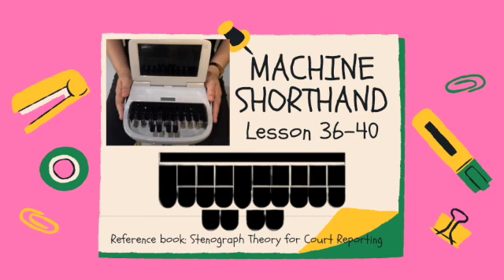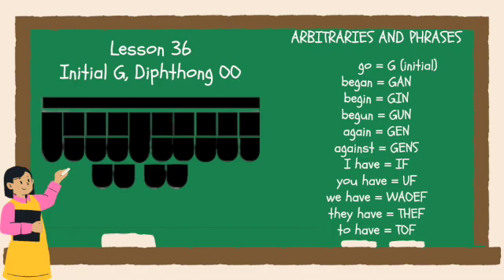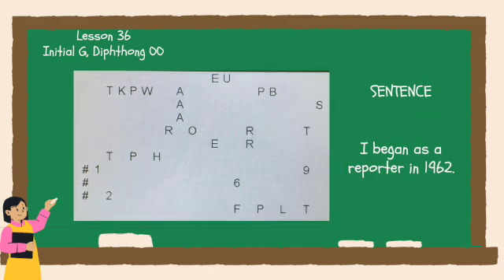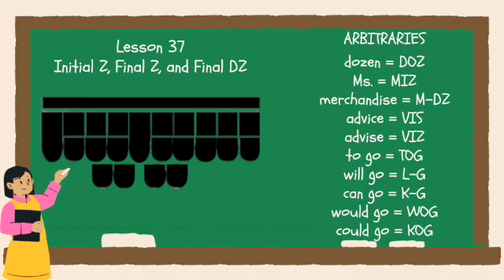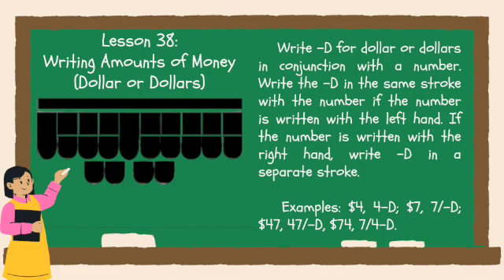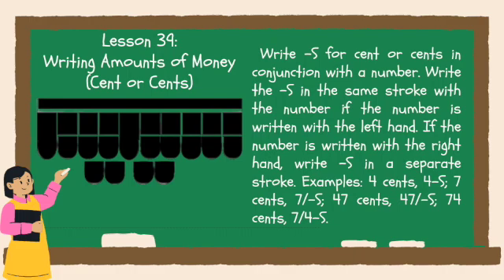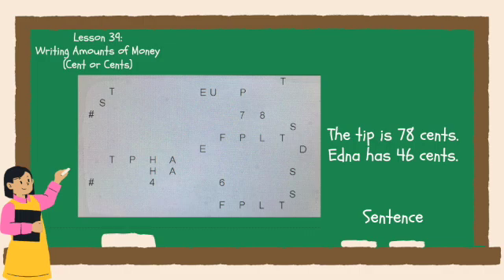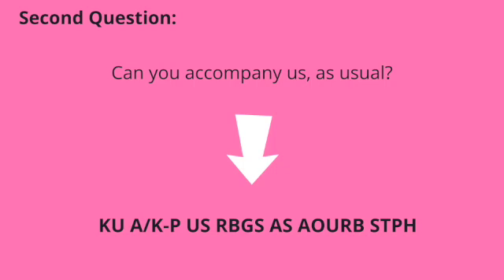#12 Machine Shorthand Lesson 36 to 40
Hey learners, in this video we will learn how to write and read words, arbitraries or briefs, phrases and sentences using Initial G, Diphthong OO, Initial Z, Final Z, Final DZ, Writing amounts of Money such as Dollar or Dollars, and Cent or Cents. Keep on learning! Enjoy watching! ;)